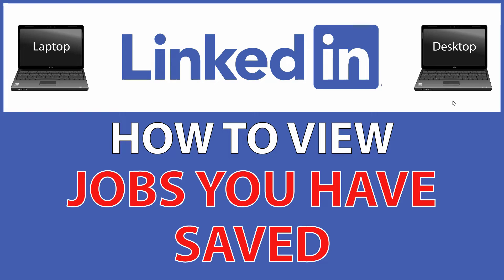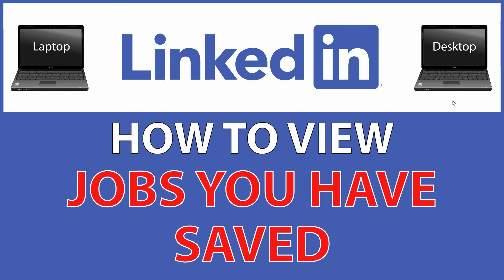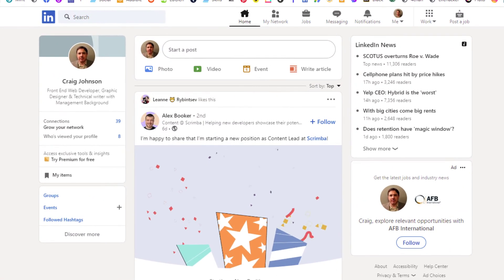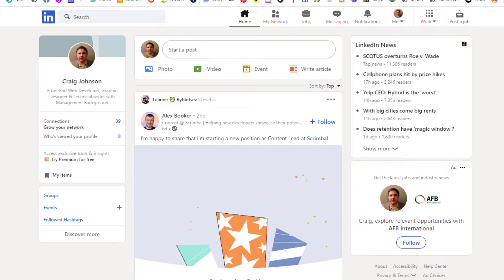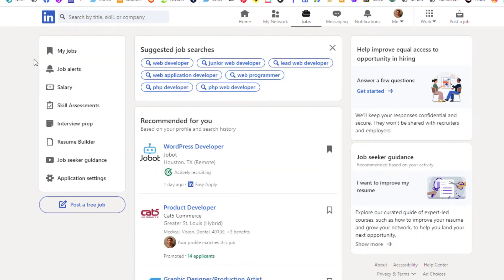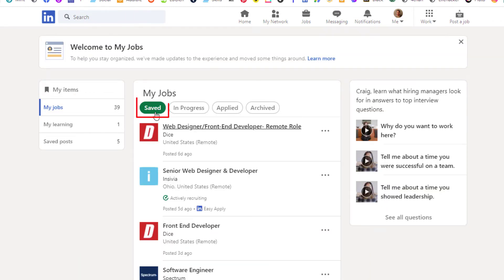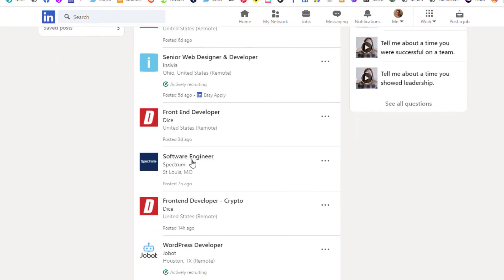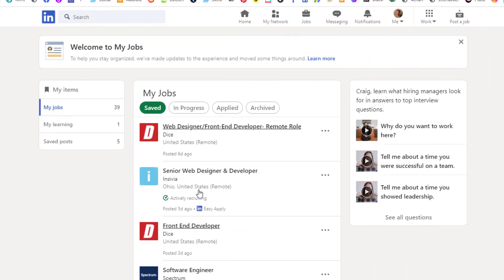LinkedIn: How To View All The Jobs You Have Saved On LinkedIn | PC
LinkedIn: How To View All Of Your Saved On LinkedIn | PC |

This is a video tutorial on how to find the jobs you have saved on LinkedIn. I will be using a desktop PC for this tutorial.

Simple Steps
1. Log into Your LinkedIn account.
2. Click On The "Jobs" tab at the top.
3. In the left side pane, click on "My Jobs".
4. In the center pane, click on "Saved".

Chapters
0:00 How To View Saved Jobs On LinkedIn
0:20 Log Into Your LinkedIn Account
0:30 Click On The Jobs Tab At The Top
0:40 In The Left Side Pane Click On My Jobs
0:50 In The Center Pane Click On Saved
1:00 Scroll Down To See Jobs You Have Saved